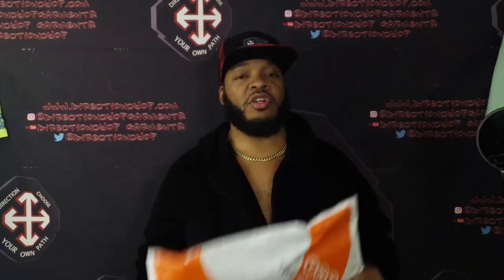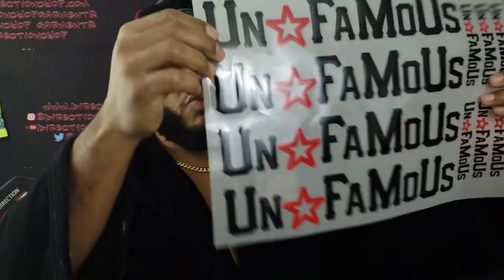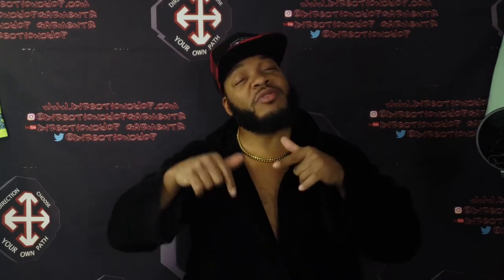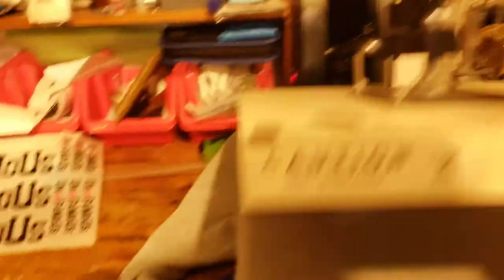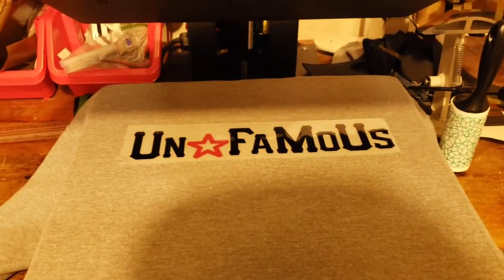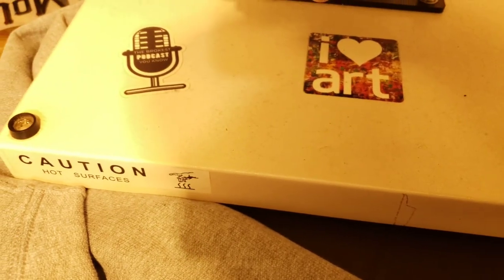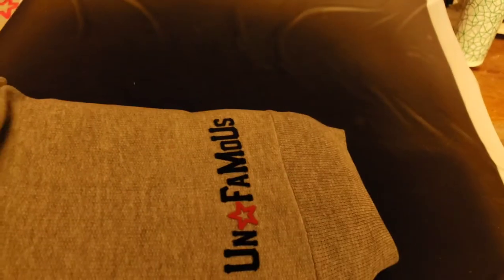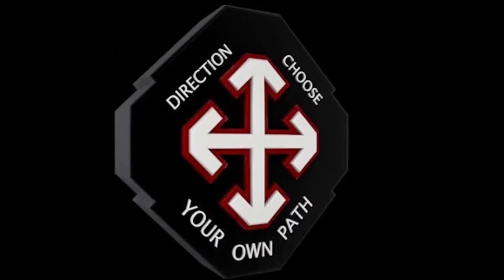How to apply heat transfer silicone rubber on a sweatshirt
As previously mention I was going to take my talents to heat transfer silicone rubber. Here is my first attemp, leave a comment on what you think.